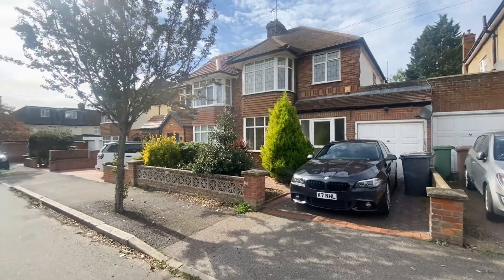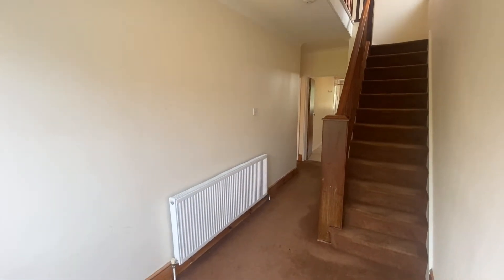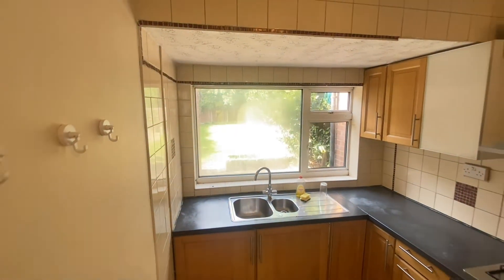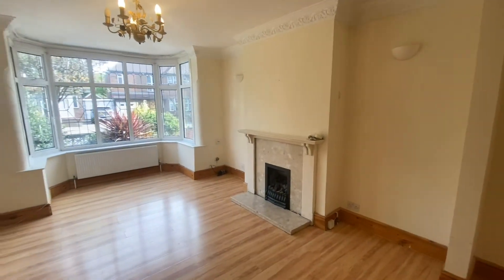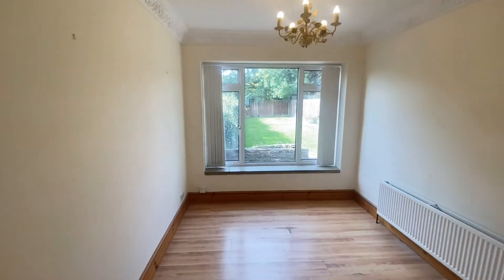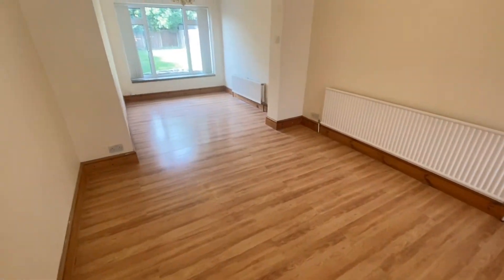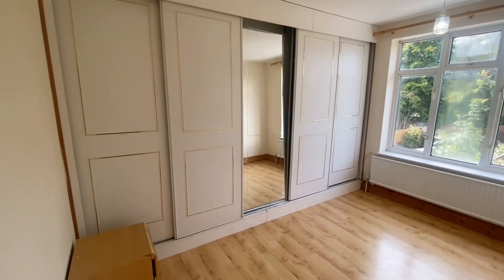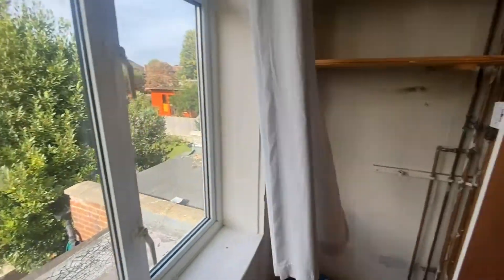5 Marston Gardens | Wardown Park | Abbey Property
Abbey Property LUTON

Sales & Lettings

Luton Based Estate & Letting Agent with Nationwide Coverage

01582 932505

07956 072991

TRIED. TRUSTED. RECOMMENDED.

BUYING | SELLING | LANDLORDS | TENANTS

Nihal Mohammed